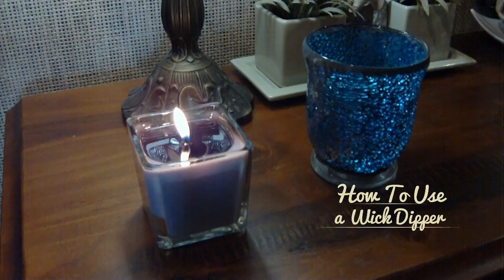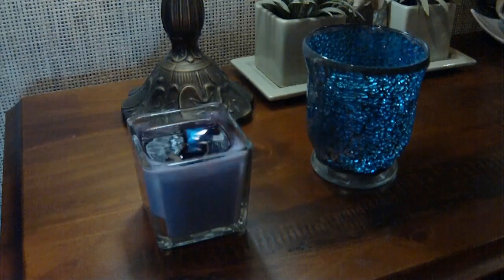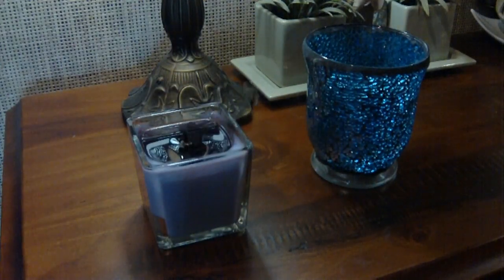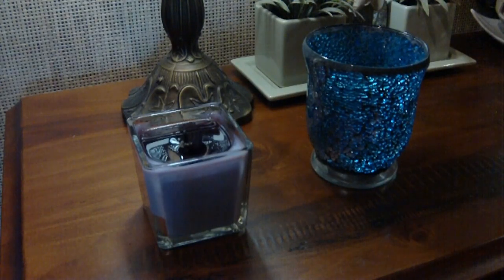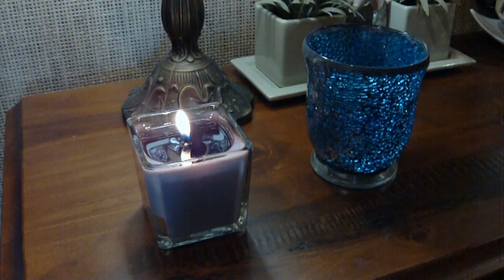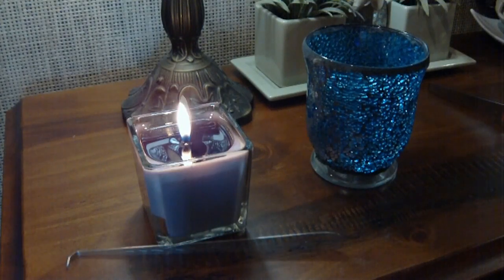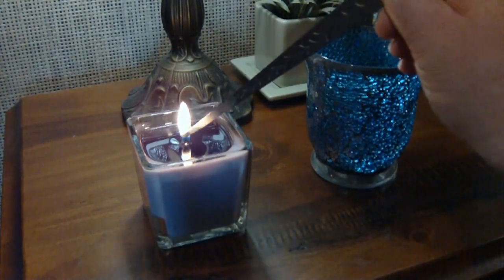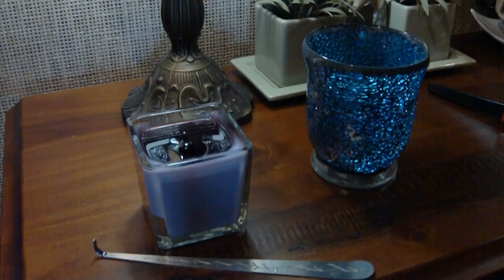How to use a Wick Dipper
Tired of splashing wax everywhere when you blow out your candle or are you just sick of the smoke?  Maybe a wick dipper is your answer.  Let us show you how to use this wonderful tool to put out your candles.